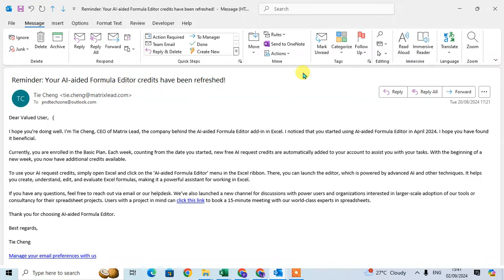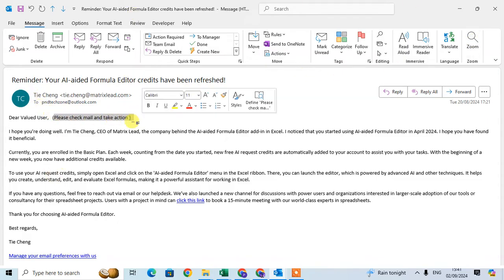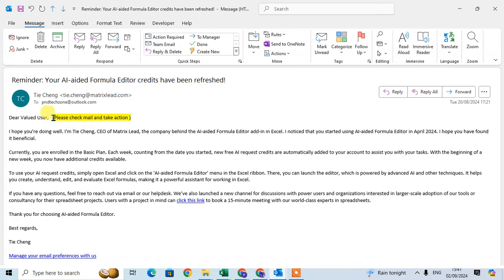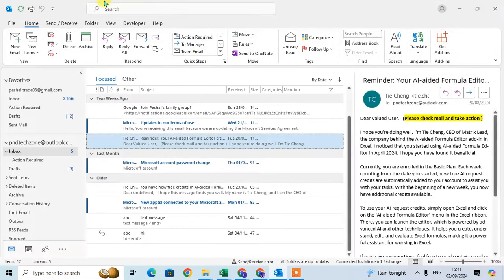How To Add Notes To Outlook Email Messages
how to add notes to Outlook email message so let's start this my Outlook so I open here the one email I just double click on this email and open it and here I'm going to add one notes to show my team's members uh when they work on the email they will highlight this notes